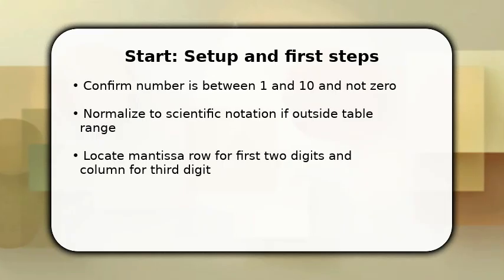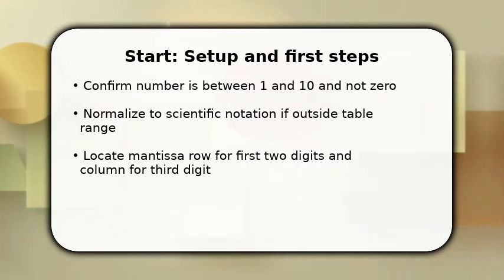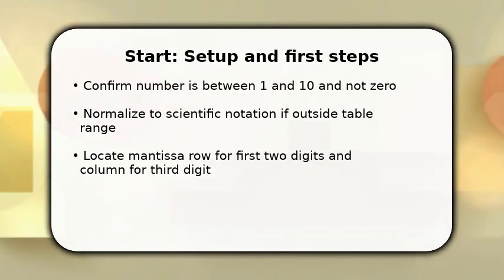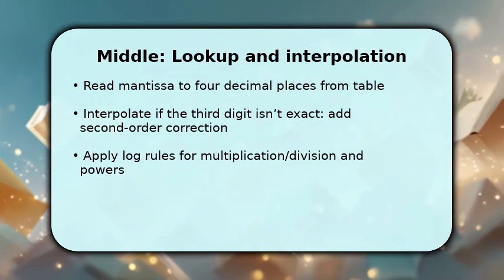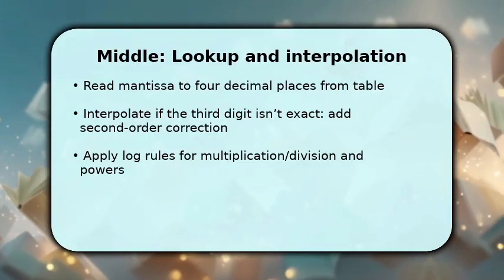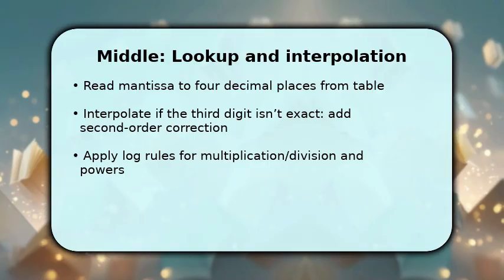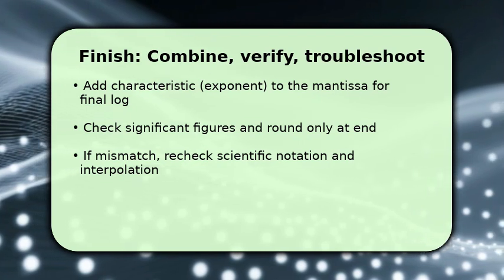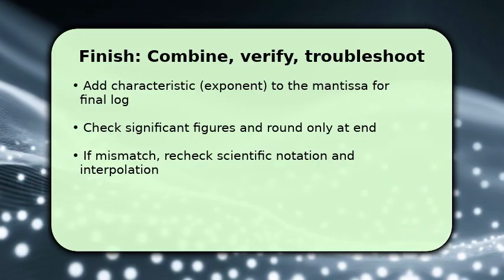How to Use Log Table Logarithm (updated)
How to Use Log Table Logarithm (updated) | 🔒 Surfshark VPN Deal — Stay private and secure. $1.99/mo + 3 Months Free ▸

Dive into the world of logarithms and master their use in various mathematical problems. This updated video tutorial walks you through understanding, using, and applying a traditional log table for quick calculations.

log tables,